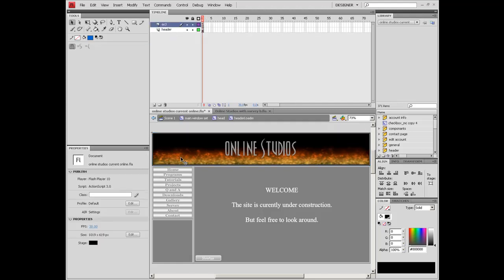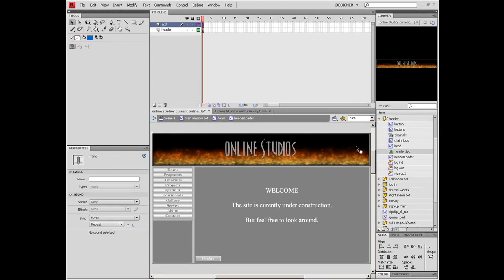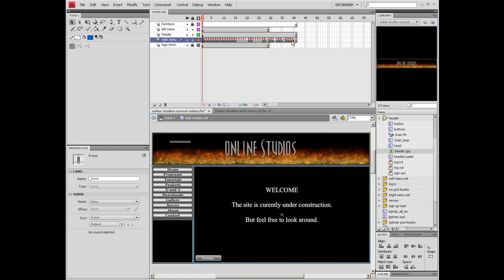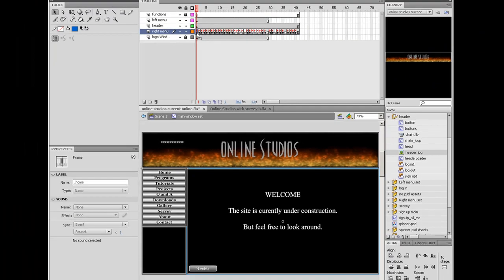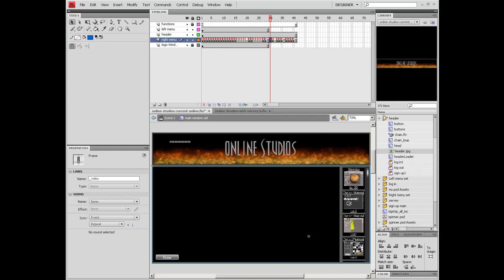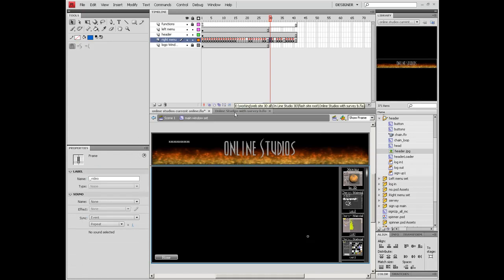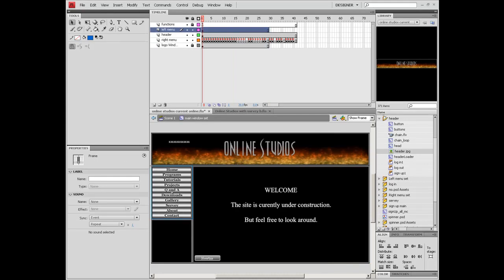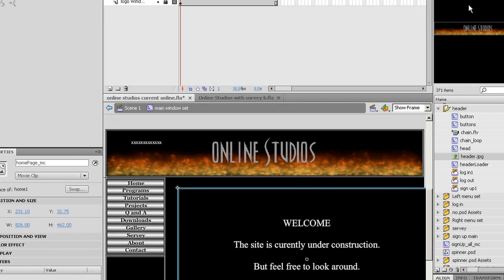Beginners guide to setting out flash document part 3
Going through the basics to laying out a flash document and/or site with some indepth info to help beginners.